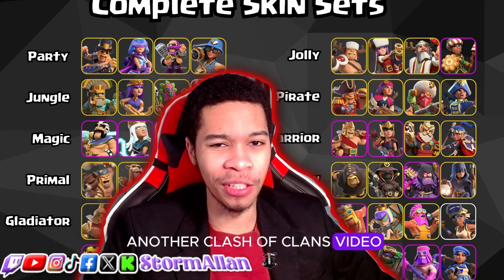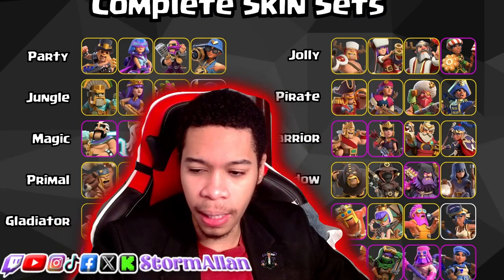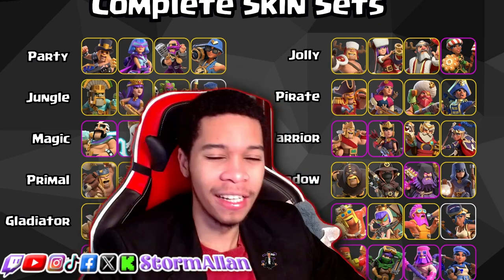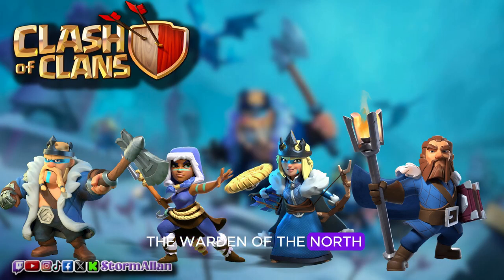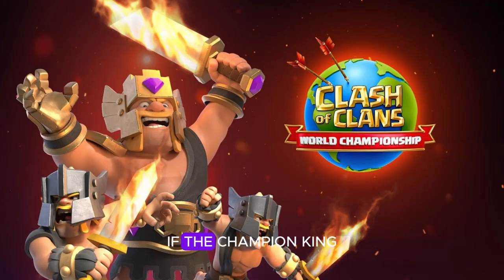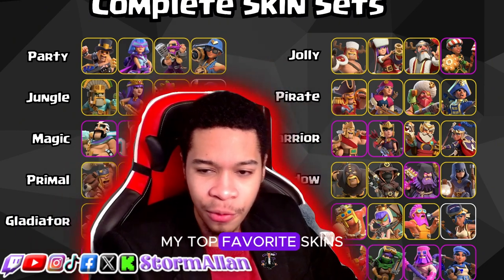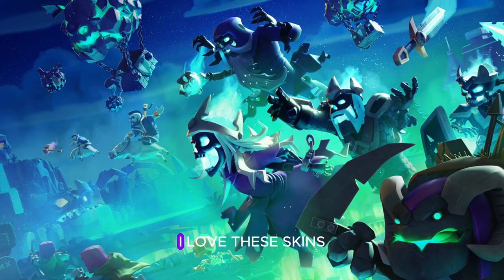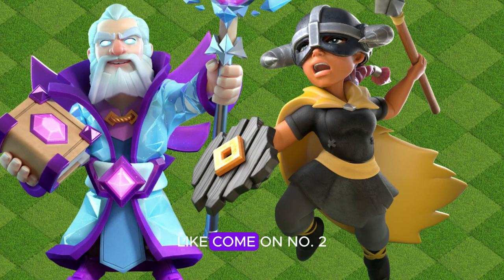TOP 10 BEST HEROES SKIN SETS IN CLASH OF CLANS | DAY 8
Welcome to Day 8 of our Clash of Clans 10-day series on the top 10 best hero skin sets! In this video, we'll count down the best skin sets for your heroes in Clash of Clans. From the Barbarian King to the Grand Warden, these skins are not only visually impressive but also provide some great in-game benefits. Don't miss out on upgrading your heroes with these amazing skins!